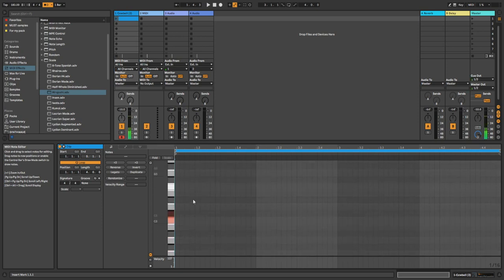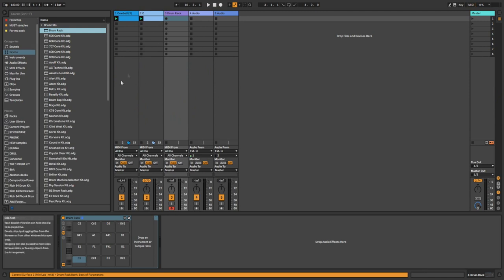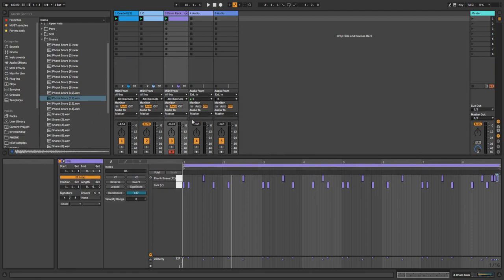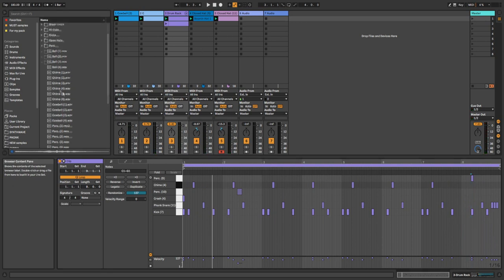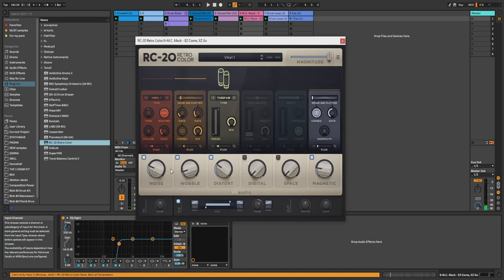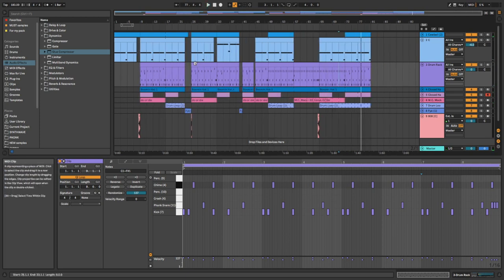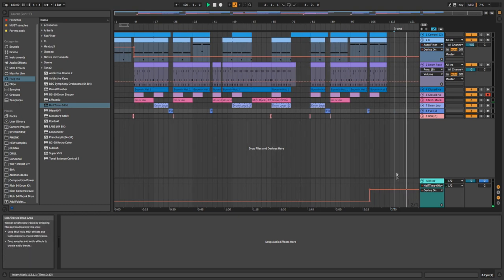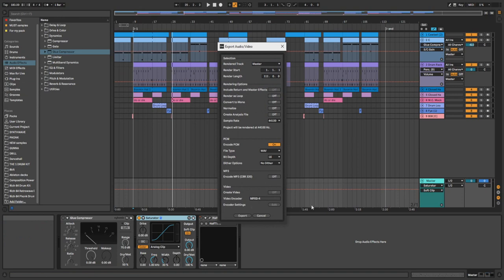[2021] How To Make Phonk / Memphis in Ableton Live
Greetings, my fellow music producers! In this video I'll show you the process of making Phonk or Memphis track in Ableton Live 11 from scratch ✍️ You will see how I record cowbell melodies, 808s, put on the drums, and acapella, layout the beat, and finish it. Have a nice watching, I hope it's a fun and useful one for you 🥁

Here is the Phonk Drum Kit 💾 (updated link)

0:00 Intro
1:27 First melody
3:00 808s
4:51 Drums
07:50 Hi-Hats
09:40 Percs
12:59 Drum Loops
15:00 Acapella
17:50 Layout & FX
30:59 Outro Breakdown
32:29 Mastering